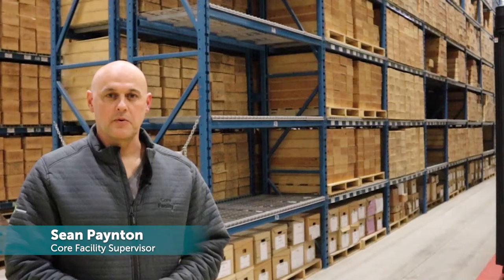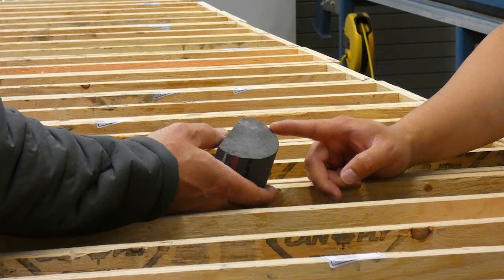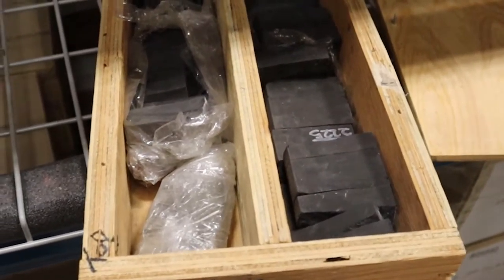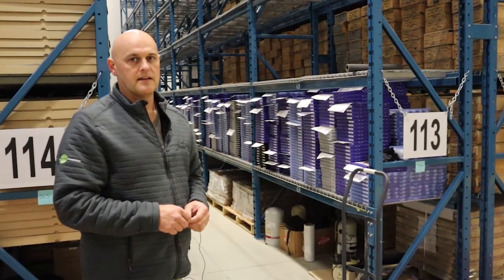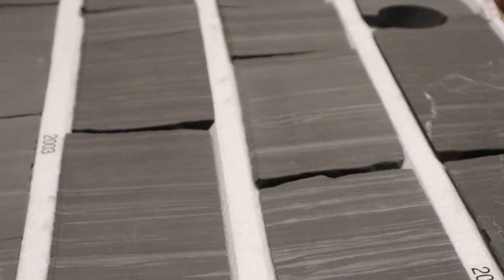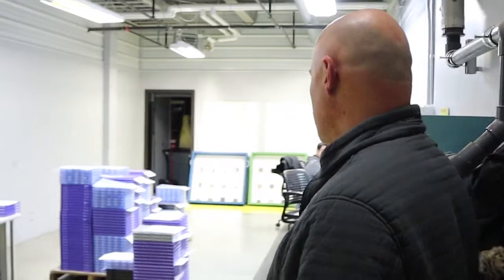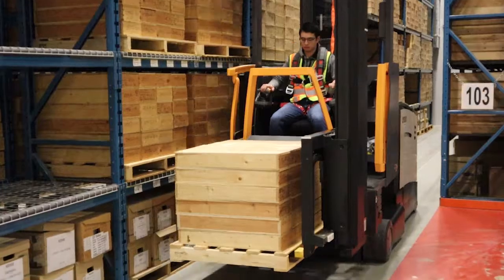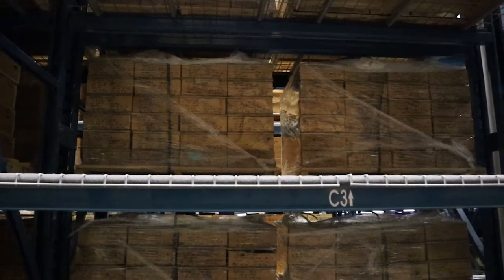BC Oil and Gas Commission Core Research Facility Tour